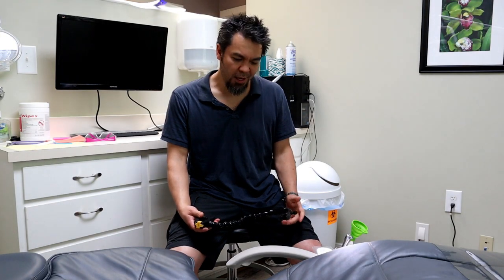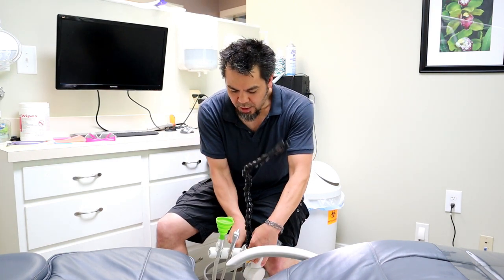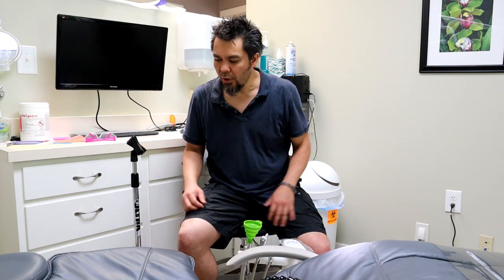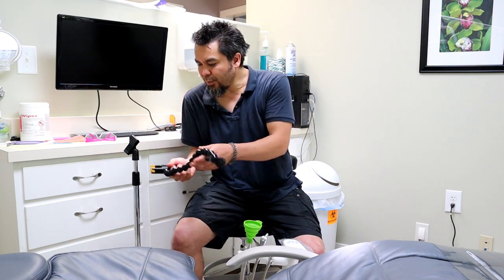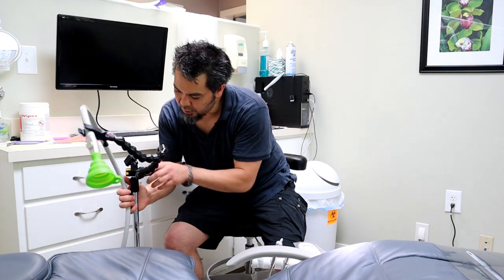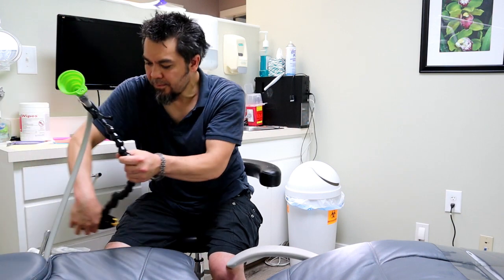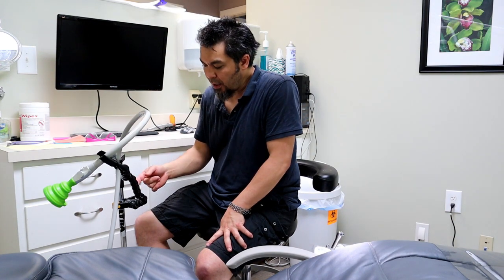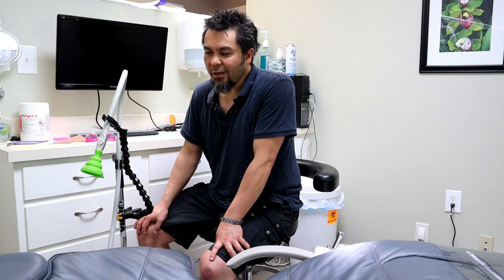The Plamp For Dentists 2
This video shows how a Plamp can be used in a dental application to hold HVE hoses. These have been used to help mitigate covid-19 aerosol risks.